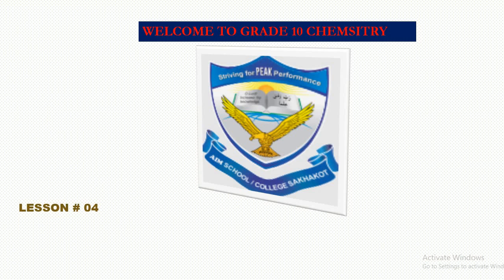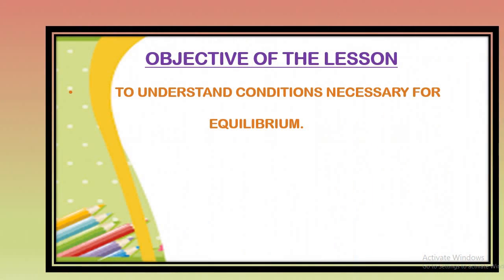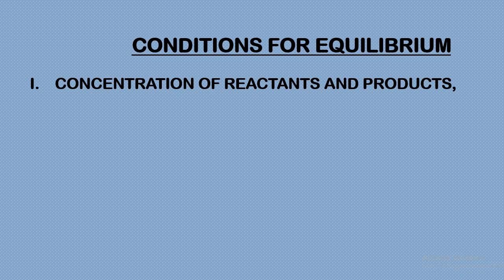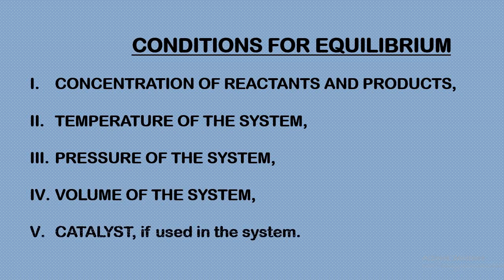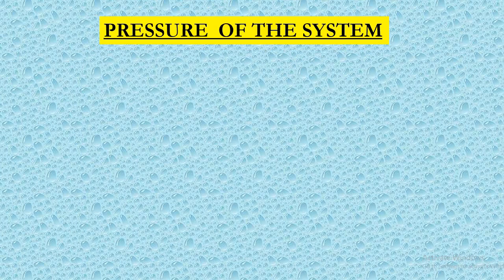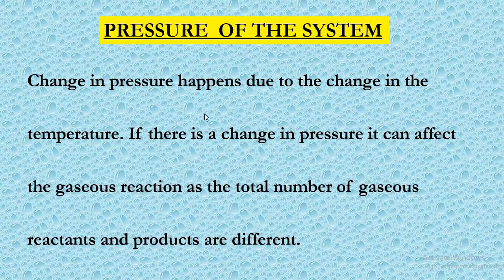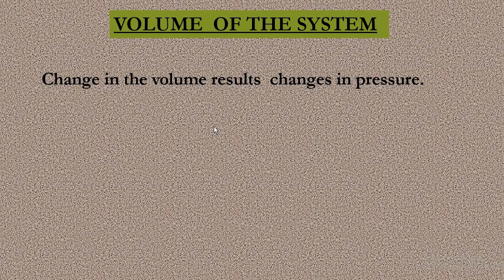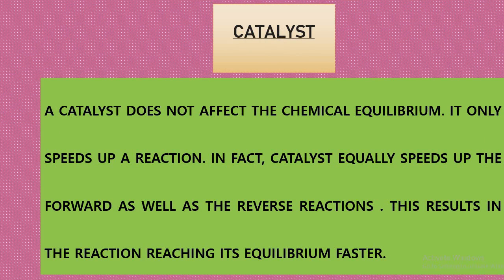Conditions of Equilibrium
Make it easier for general understanding